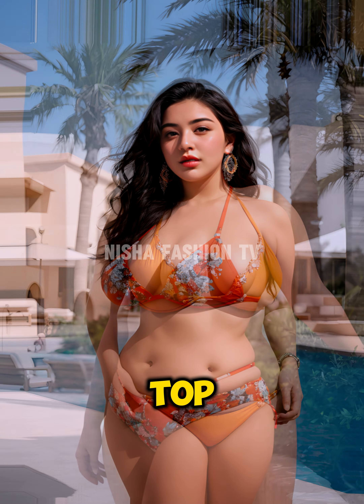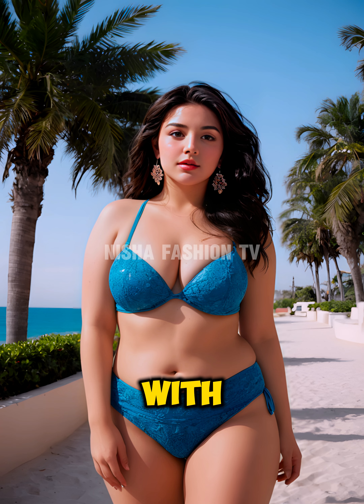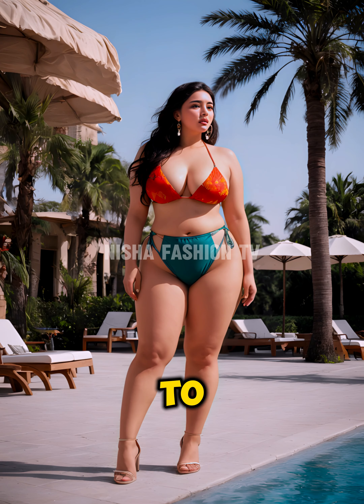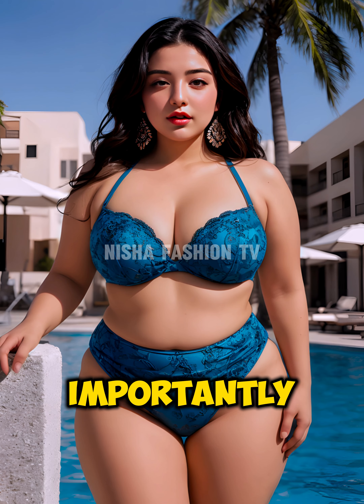Trending Plus-Size Bikini Fashion for Curvy Arabic Women | Nisha Fashion Tips & Trends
Welcome back to Nisha Fashion, your ultimate destination for the latest trends in fashion! In this video, we dive into the hottest bikini fashion trends for plus-size, curvy Arabic women. Whether you're planning a beach getaway or looking to rock a stunning look by the pool, we've got you covered!

🌟 High-Waisted Bikinis: Discover the game-changing styles that provide great coverage, enhance your curves, and give you that confident, chic look. Bold patterns and bright colors are a must!

🌸 Popular Prints: Explore the trending florals, stripes, and geometric prints that add a fun element to your beachwear and draw attention to your best features.

👙 Perfect Bikini Tops: Learn about the best bikini tops with underwire support and adjustable straps for a perfect fit. Halter tops and wrap-style bikinis are fantastic choices for highlighting your natural curves.

✨ Essential Accessories: Elevate your beach look with stylish cover-ups, sarongs, wide-brimmed hats, and oversized sunglasses.

Remember, the key is to find what makes you feel comfortable and confident. Experiment with different styles and colors to find your perfect bikini that reflects your personality and style.

Stay fabulous and confident. Bye! Have a wonderful day.